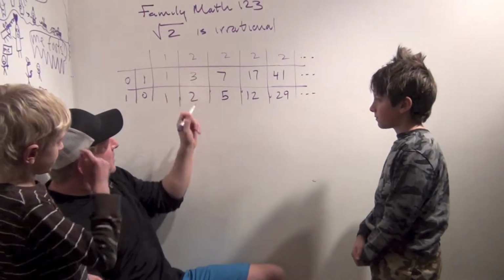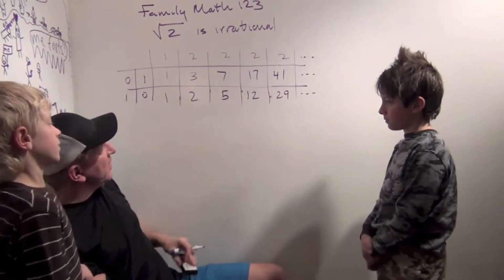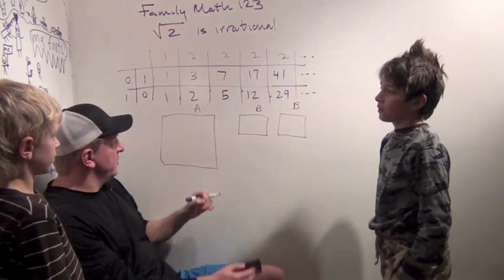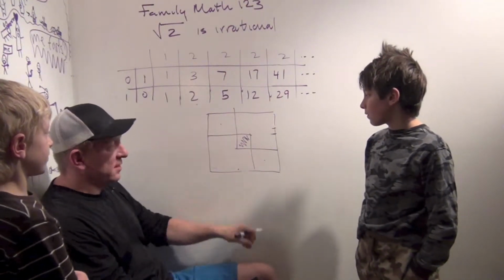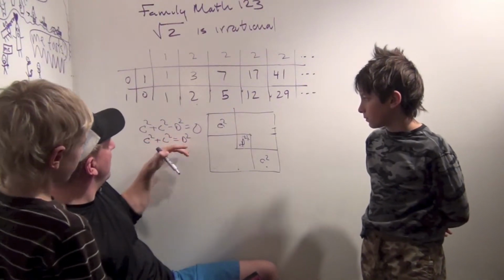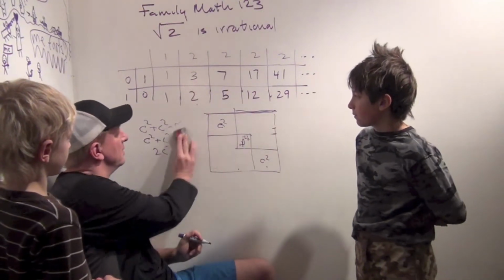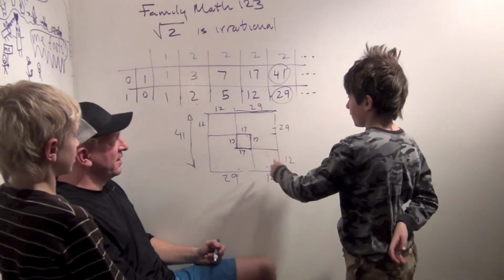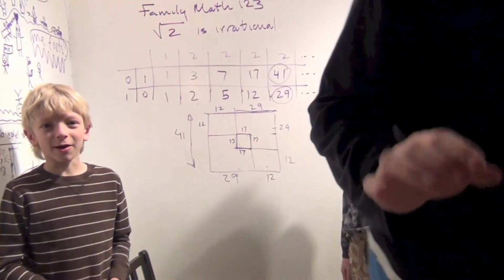FamilyMath123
Continued fractions, geometry, and the square root of 2.  A nice coincidence from twitter yesterday.